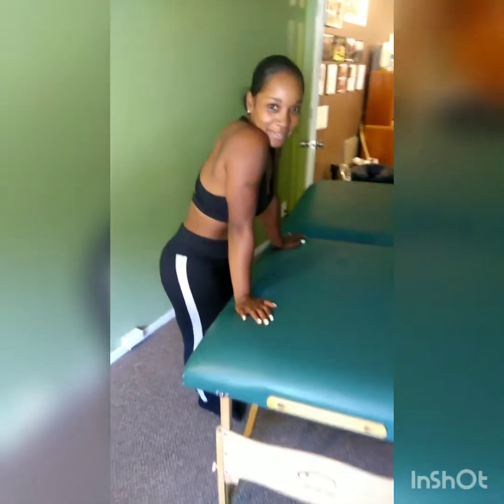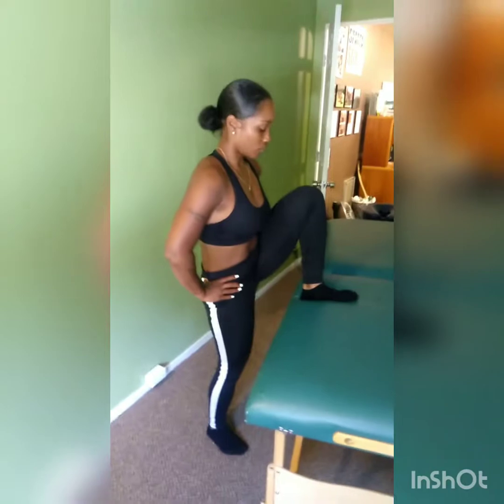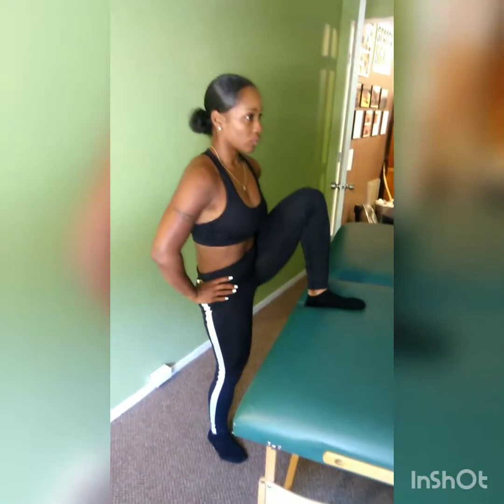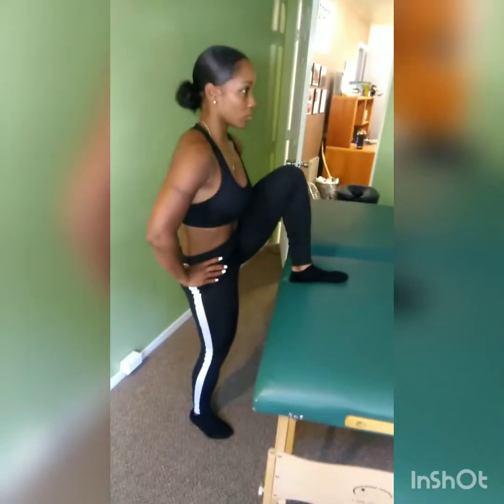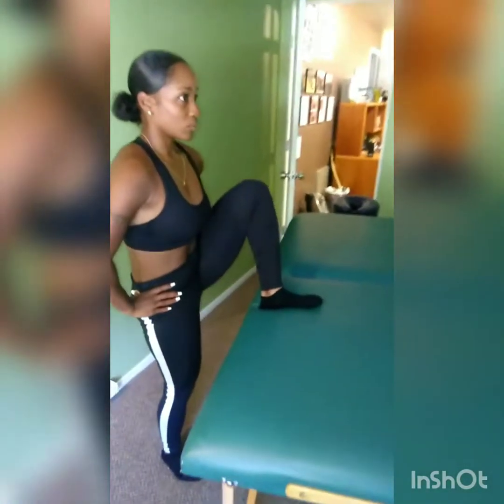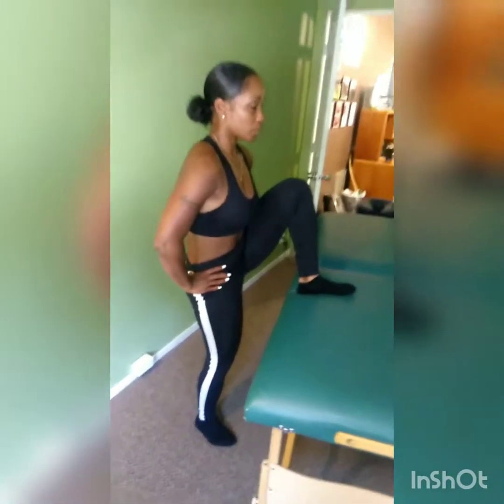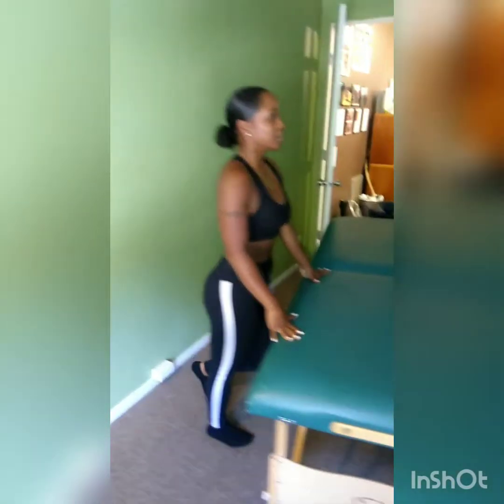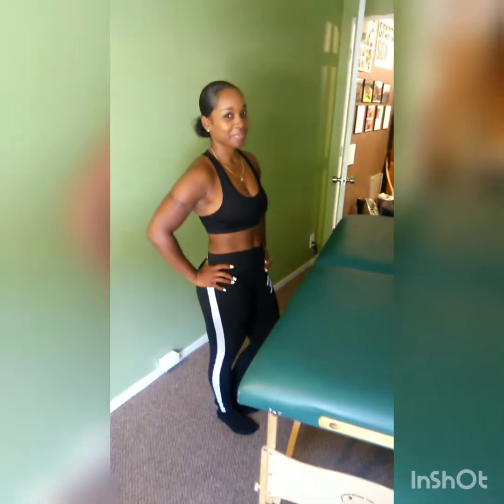Unlock The Hips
Standing Hip flexor stretch - For Sprinters